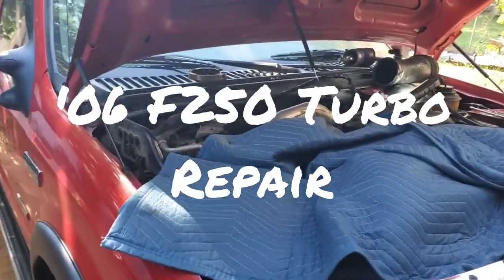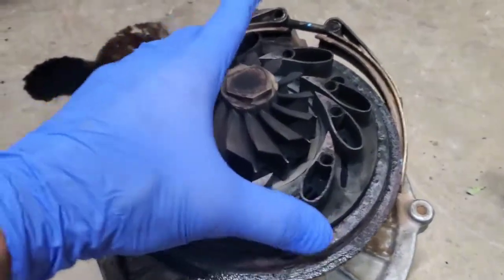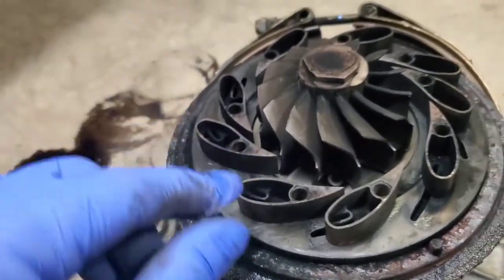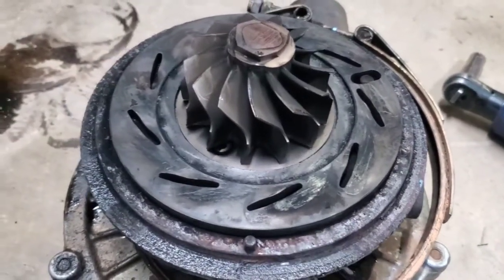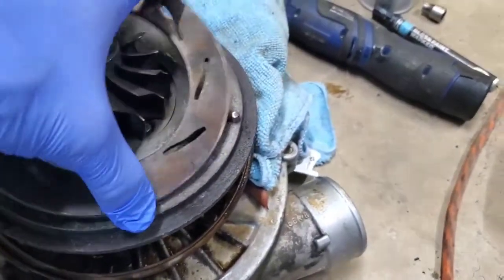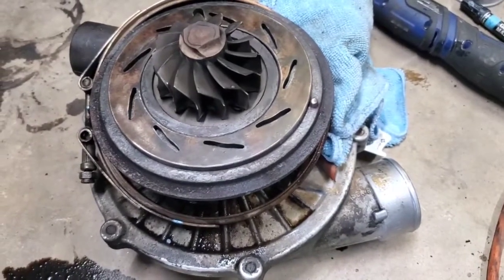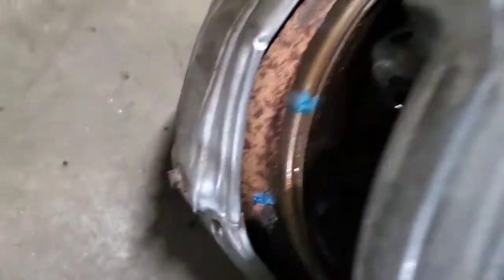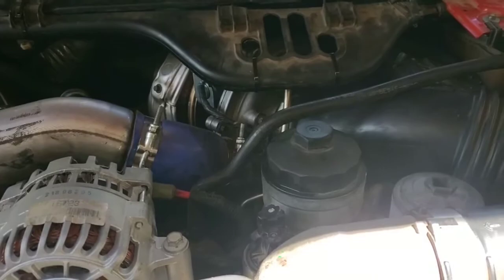'06 F250 6.0 Diesel Turbo Repair- No Power, No Boost, No Boost Control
Here's how to clean up your turbo when its froze up.